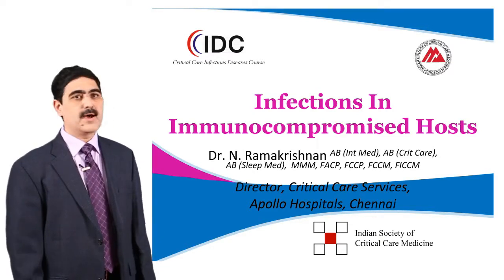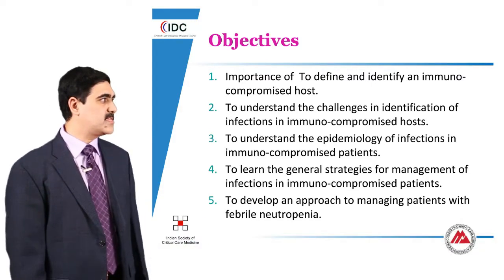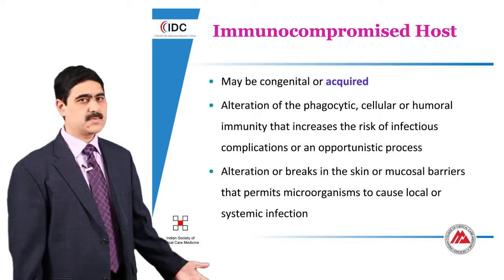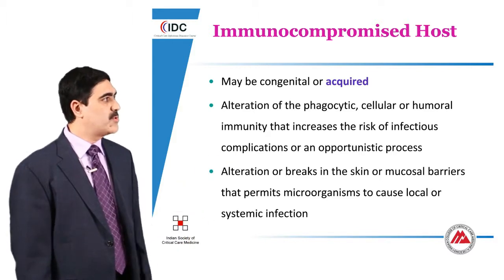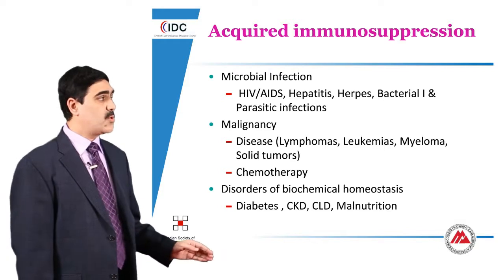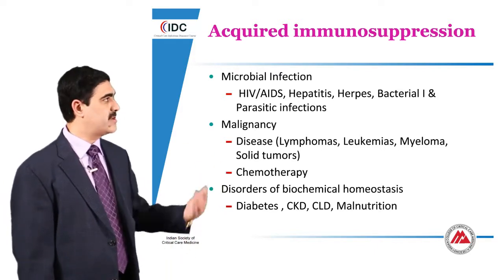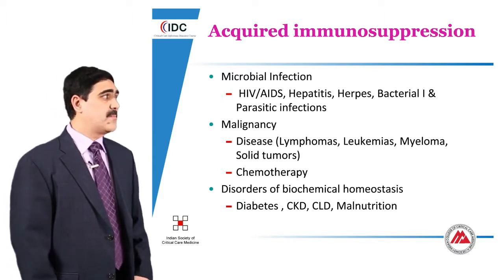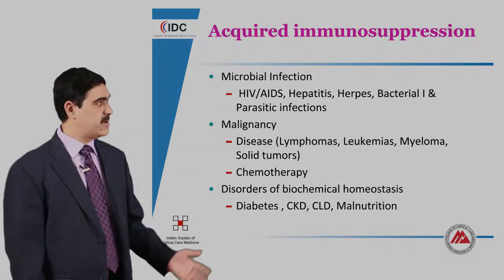Infection in the Immunocompromised Host - Dr. N Ramakrishnan - CCIDC